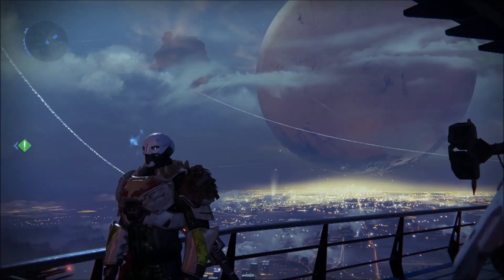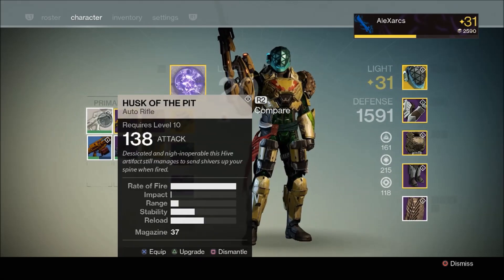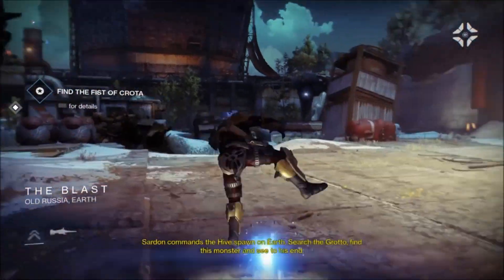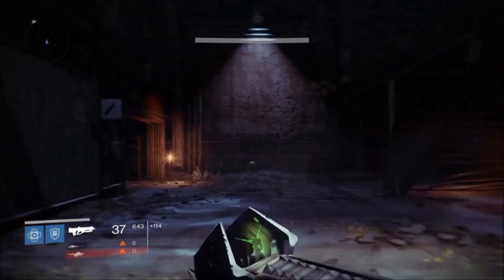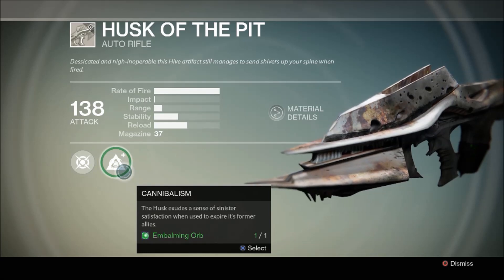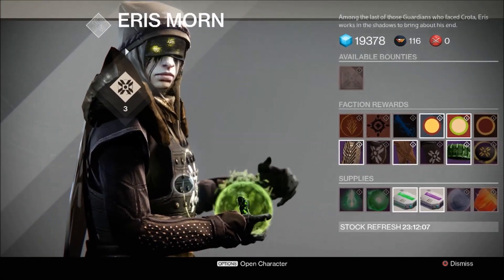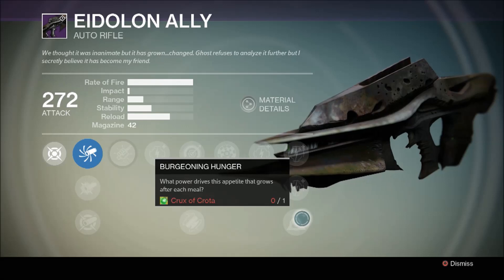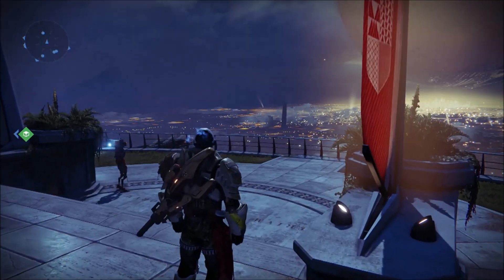How to Easily get the Husk of The Pit, Eidolon Ally and eventually Necrochasm! - Destiny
I recently managed to get myself a Husk of the Pit. It looks rubbish but this weapon ends up becoming Eidolon ally and finally the Exotic Necrochasm! I show you where to find this hidden gem and tell you how to level it up!